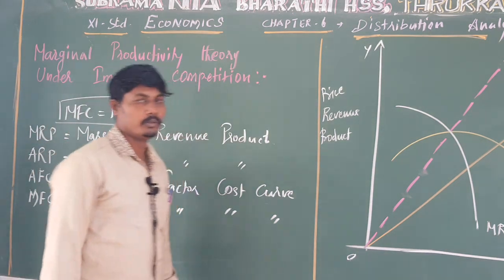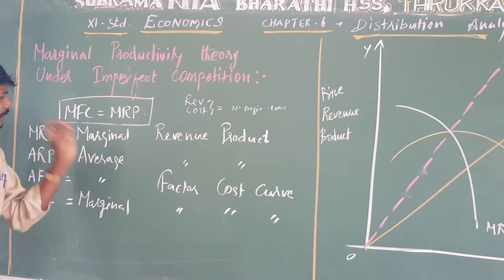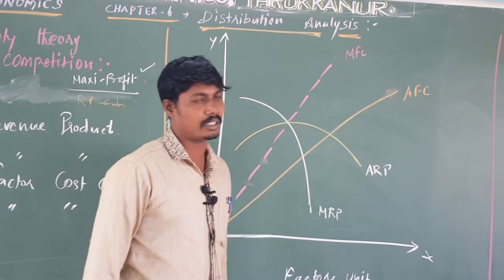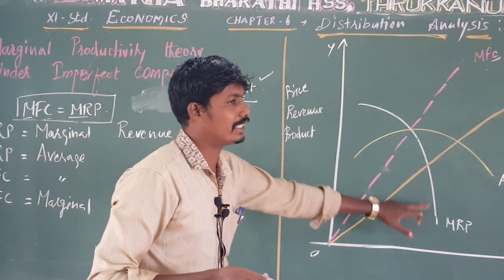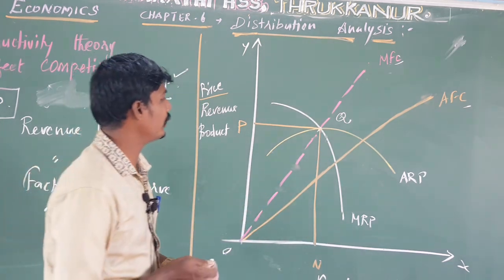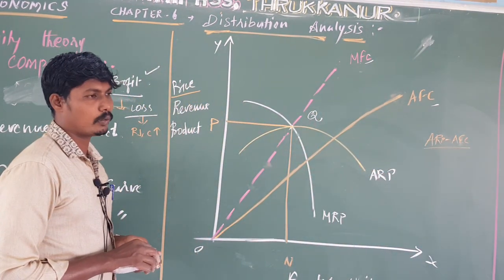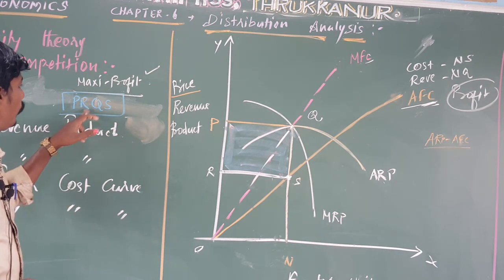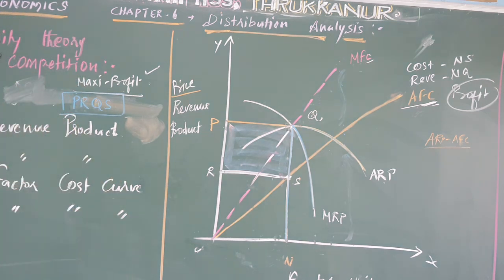XI STD - ECONOMICS - UNIT : 6 - MARGINAL PRODUCTIVITY THEORY UNDER IMPERFECT CONDITION